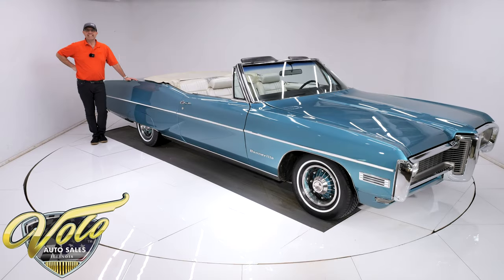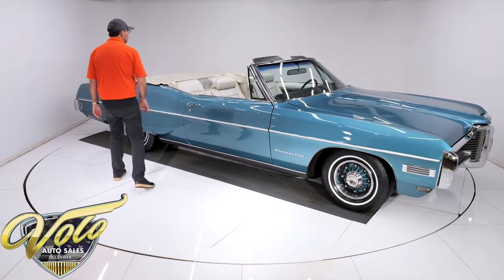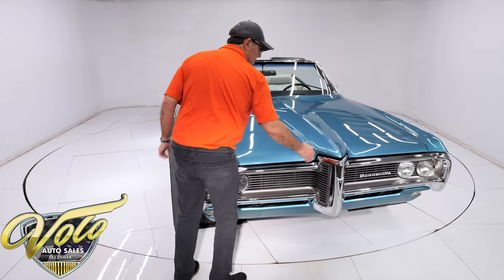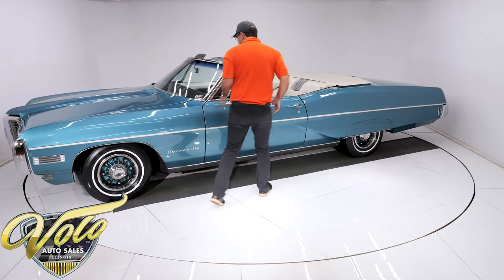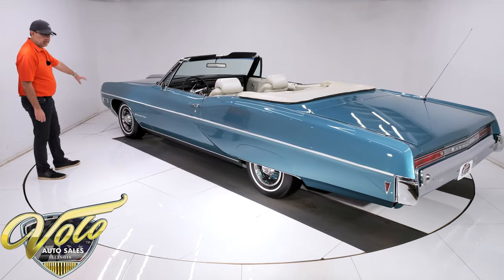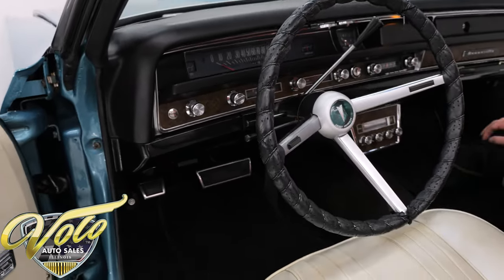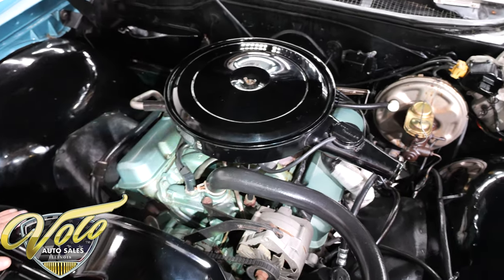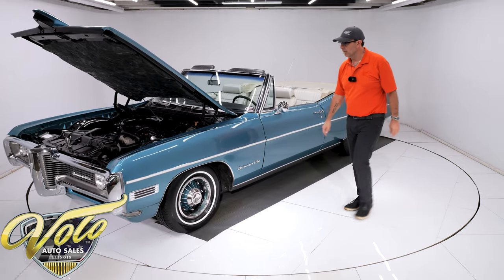1968 Pontiac Bonneville for sale at Volo Auto Museum (V20888)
A full size car with style, luxury and performance! s matching motor and trans. Beautiful colors.

EXTERIOR: The body is very clean, no rust or damage. It's straight as an arrow, all 18 feet of it! Painted a beautiful turquoise metallic color. It is laid out very nicely and polished to a smooth glossy finish. There are a few imperfections if you look for them. The 8 lug wheels really dress it up, they are a cool nostalgic Pontiac only item. The chrome and trim is straight and shiny. Windshield was replaced. Weatherstrips were replaced. The power white convertible top is in great shape. It has a factory rear mounted power antenna too.

INTERIOR: The pearl white is gorgeous against the turquoise paint. The seats and door panels have been reupholstered. The dash area is very good original shape. It has some nice features too including a tilt wheel, factory am-fm radio and an 8-track! When the sun comes out you can hit the power top and window switches and enjoy those rays.

ENGINE COMPARTMENT: It has the vin # matching 400 motor making 340 horsepower. It's all stock: valve covers, manifolds, air cleaner assembly etc. It all looks proper too. The heat riser tube, vacuum lines, windshield squirters are hooked up. It has hood insulation, reproduction hose clamps and the rubber flaps over the suspension. The metal is painted smooth and glossy. It features power steering and power brakes.

TRUNK COMPARTMENT: It's ginormous! Solid metal painted with a spatter finish. Under the trunk lid and jamb are glossy. New weatherstrip. It has the mat and matching side panels. It also has a jack and spare.

UNDERSIDE: The front end looks like it has been maintained: swaybar bushings, shocks and steering components have been replaced. The rear shocks were replaced. Correct style exhaust looks to be in good shape. The 8 lug wheels are the drum brakes! e-brake is hooked up. Looking up at the motor it looks new, the starter looks brand new. It has its original # match Turbo 400 automatic trans. The entire bottom of this car has been cleaned and very neatly painted.

This is a boulevard cruiser for sure. It rides so smooth, looks so good!